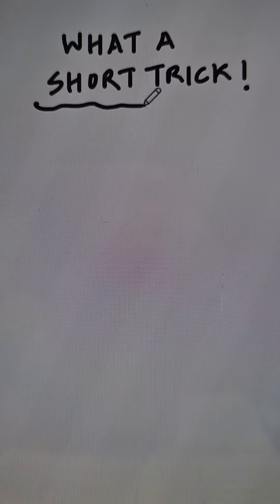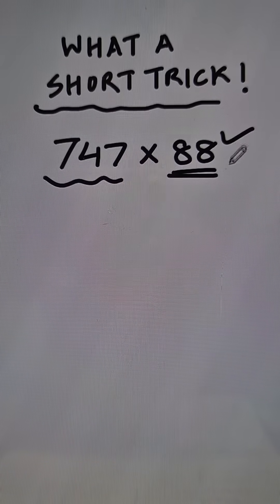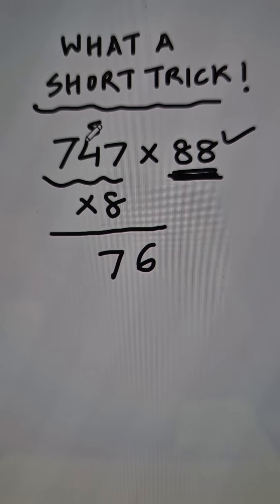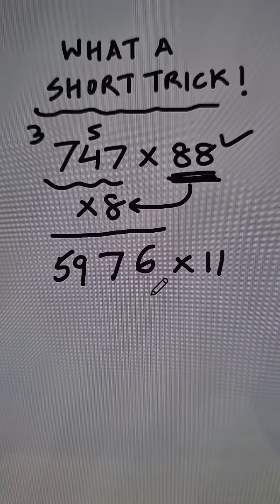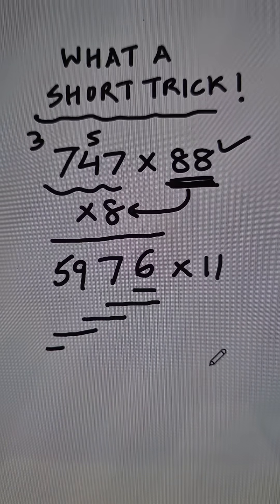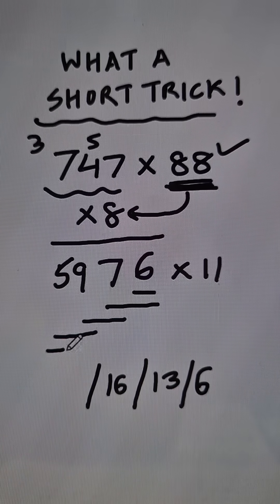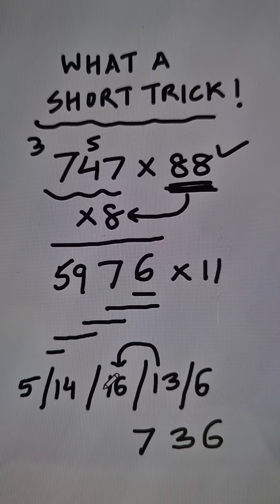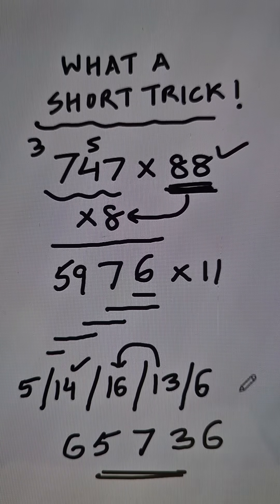Smartness Helps in Calculating 10x Faster II Multiply 747 x 88 in 5 Seconds